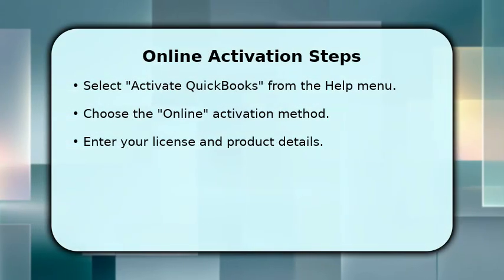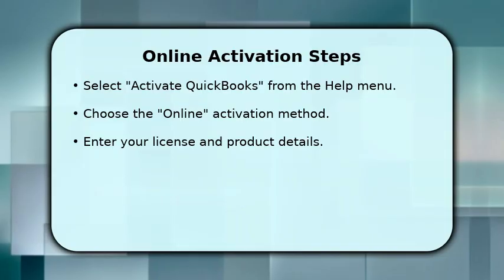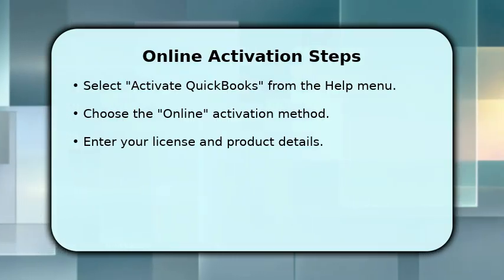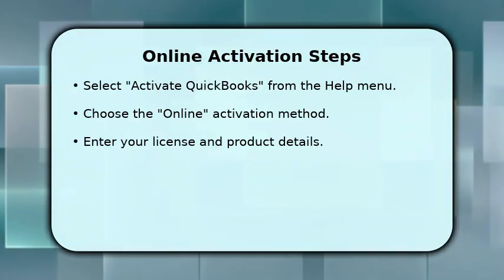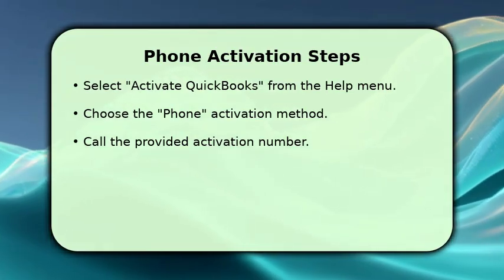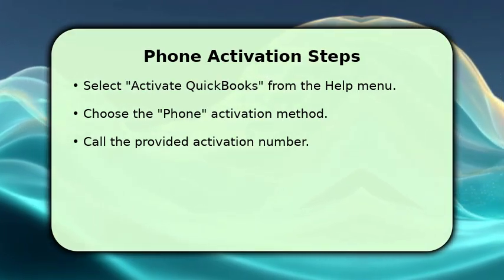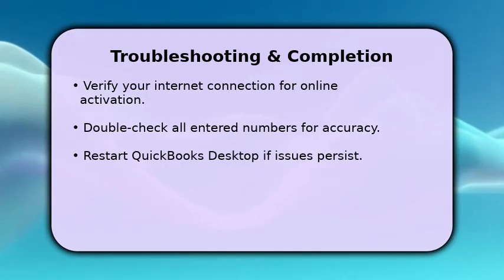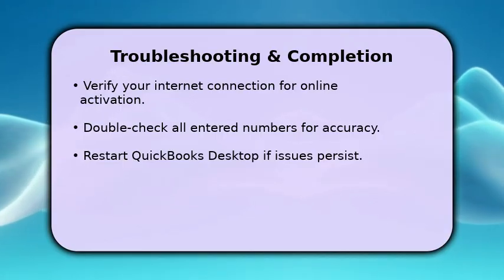How to Activate QuickBooks Desktop - Full Guide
▸ (s) Are you struggling to activate your QuickBooks desktop? Look no further! In this comprehensive guide, we'll walk you through the step-by-step process of activating your QuickBooks software. From understanding the activation requirements to troubleshooting common issues, we've got you covered. Whether you're a small business owner or an accountant, this video will provide you with the knowledge and confidence to successfully activate your QuickBooks desktop.

QuickBooks Desktop Activation, How to Activate QuickBooks, QuickBooks Software Activation, Activate QuickBooks Online, QuickBooks Error Messages, Troubleshooting QuickBooks Issues, QuickBooks Activation Requirements, QuickBooks Installation Guide, QuickBooks Support and Help